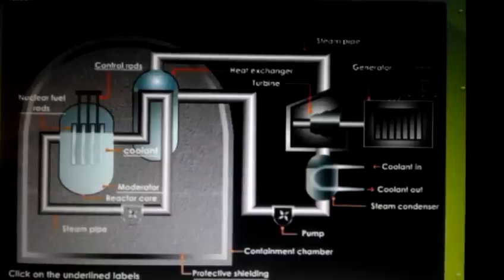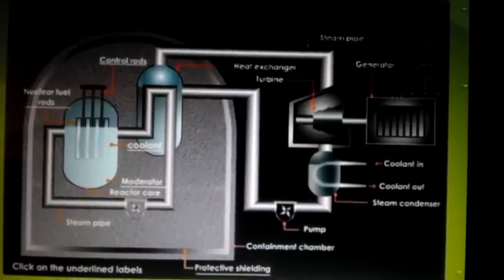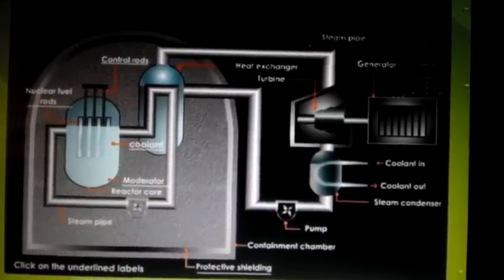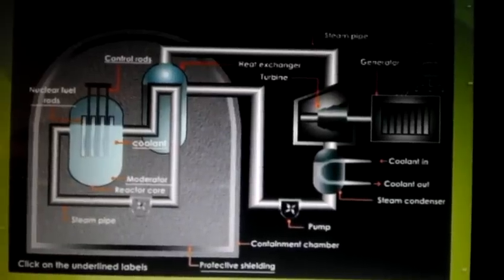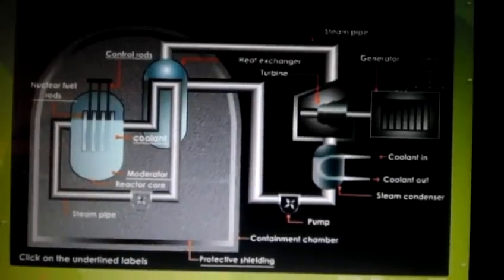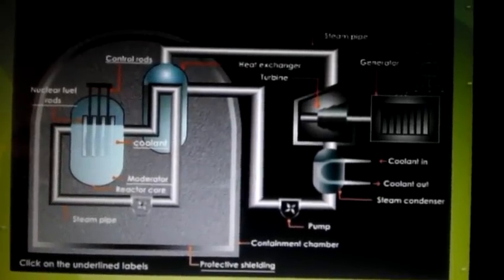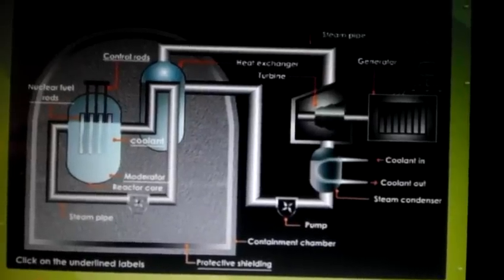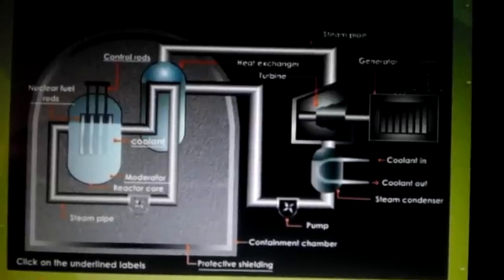NO.4 REACTOR @ FUKUSHIMA IS IN TROUBLE.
CHECK OUT ( JRENSE ) CHANNEL ,RENSE & RIFAT-A FUKUSHIMA FALL OUT WILL DWARF THE US ARSENAL.